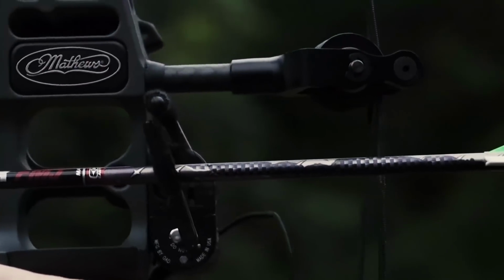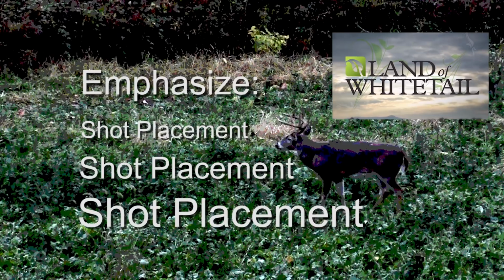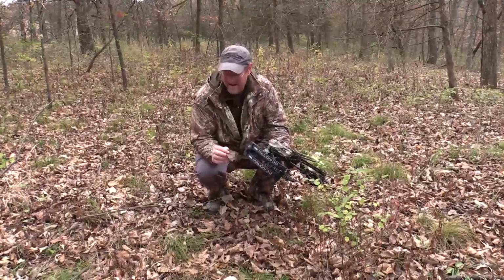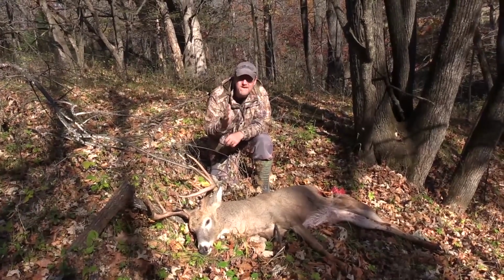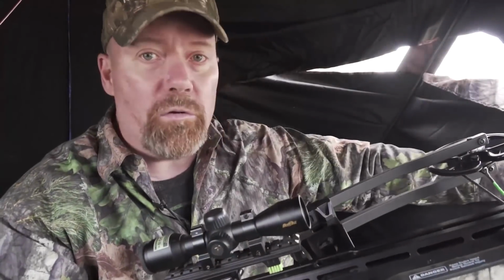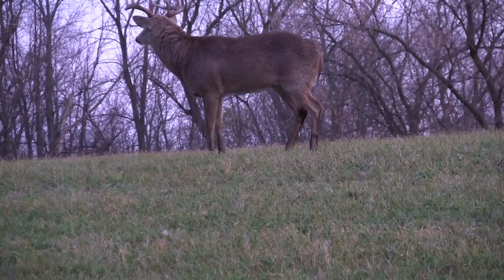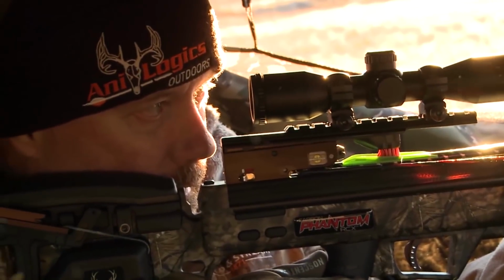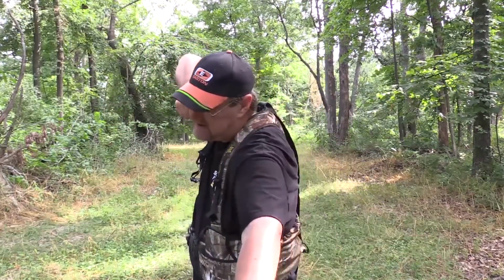When the Shot Goes Wrong | Land of Whitetail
In this episode of "Land of Whitetail," we cover the best techniques for what to do after various bad hits to maximize your odds of retrieval. Season 8. Episode 11.